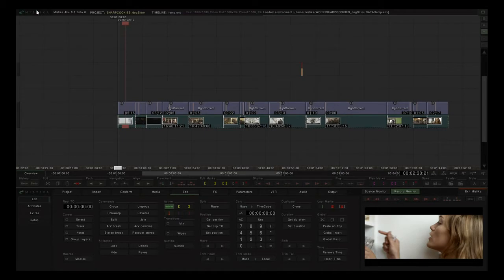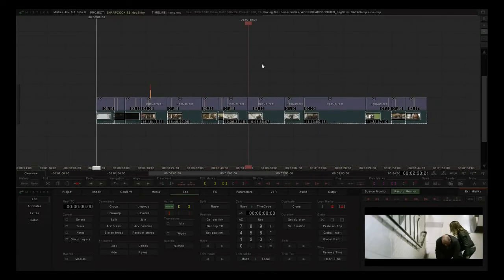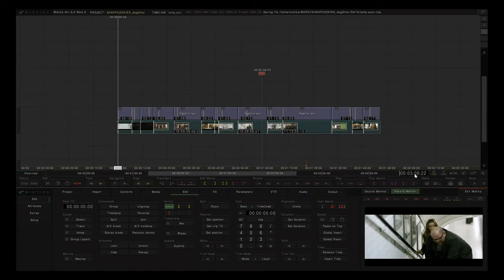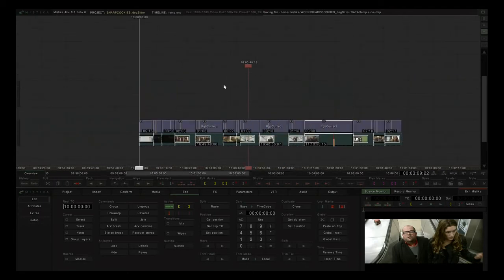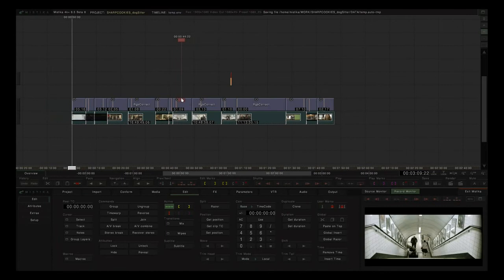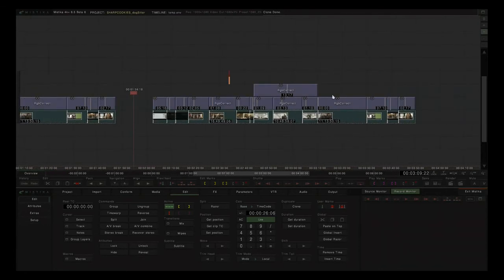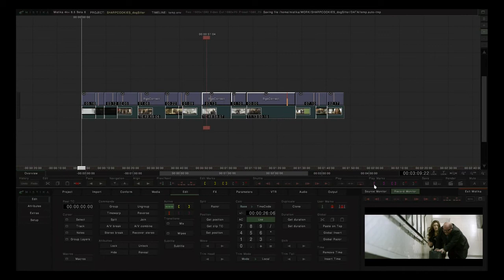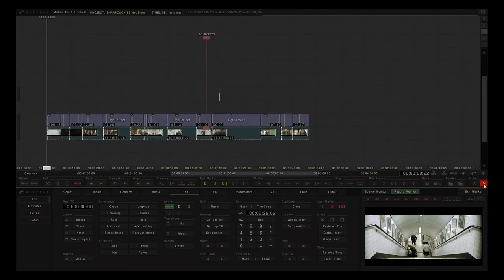Sgo Mistika Timeline Controls